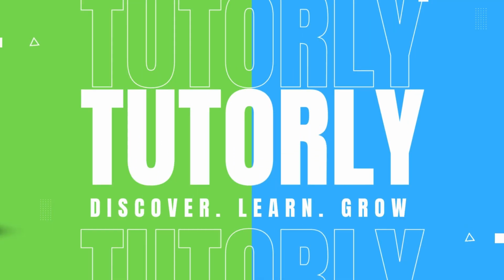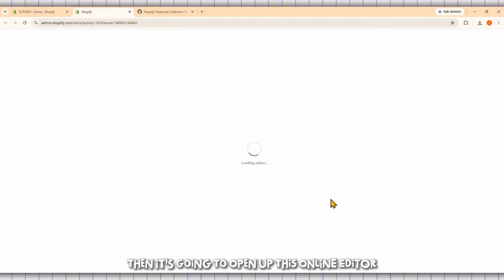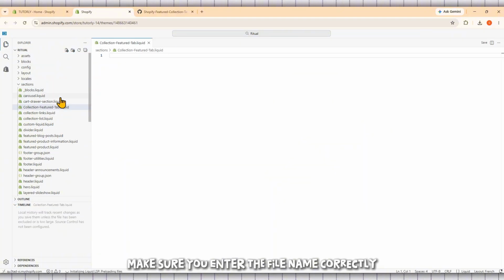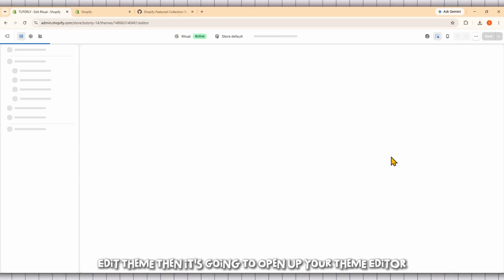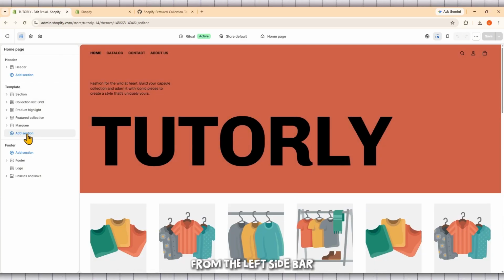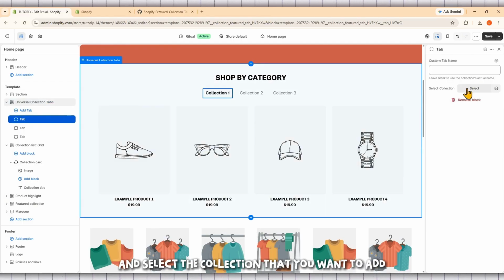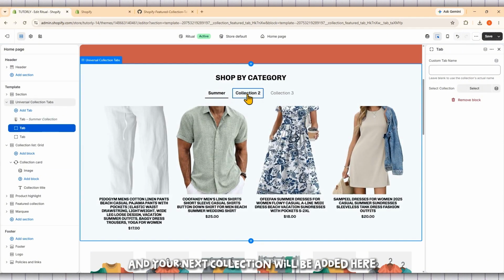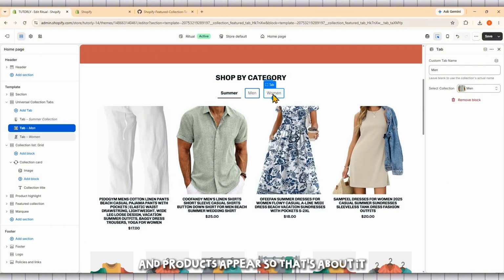How To Add Featured Collection Tabs On Shopify (2026 Guide)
Learn how to enhance your Shopify store with amazing featured collection tabs. This tutorial will guide you through the process of adding stunning collection tabs to your Shopify store, making it more visually appealing and user-friendly. By adding featured collection tabs, you can showcase your best products, promote sales, and improve customer engagement. With this simple and easy-to-follow tutorial, you can take your Shopify store to the next level and increase conversions. Discover how to add amazing featured collection tabs on Shopify now and start growing your online business.